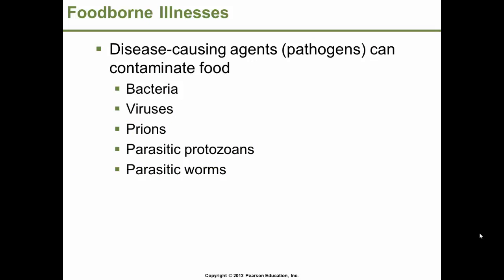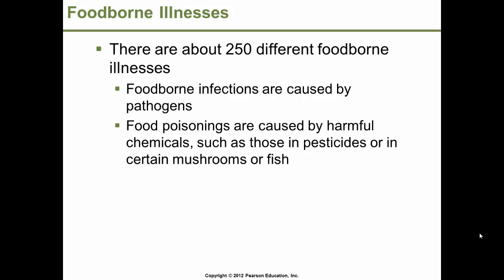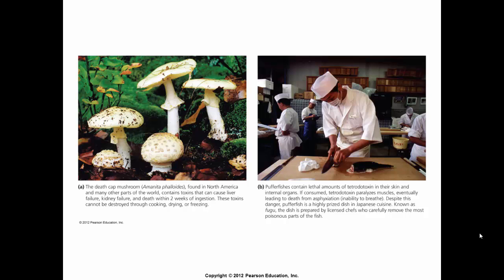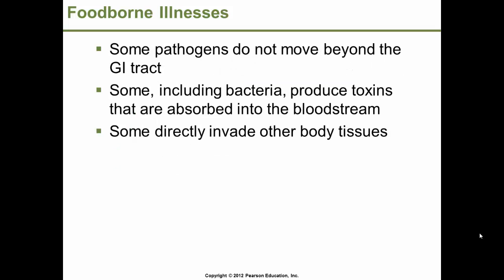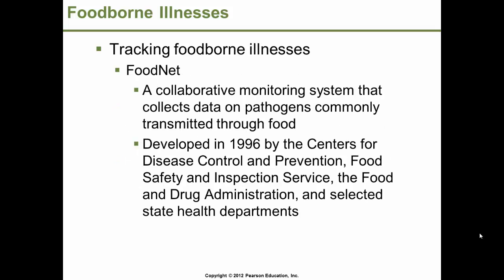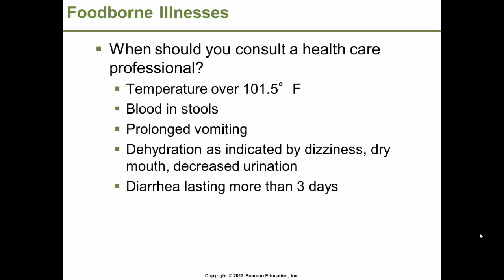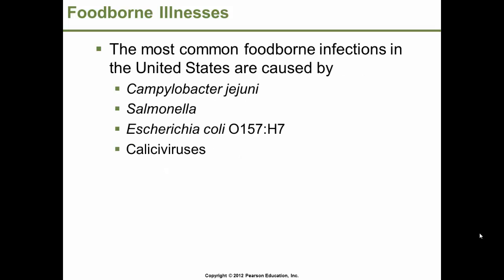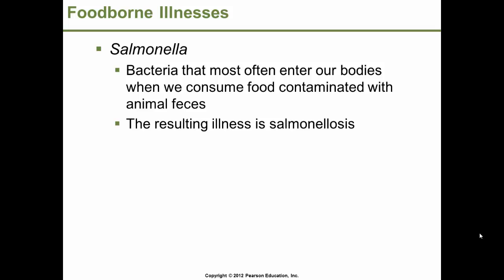Dr. Gossett - BSC 1309 /1409, Chapter 2a pt. 2 of 1 Food Safety and Defense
Chapter pt. 2 of 1 Food Safety and Defense